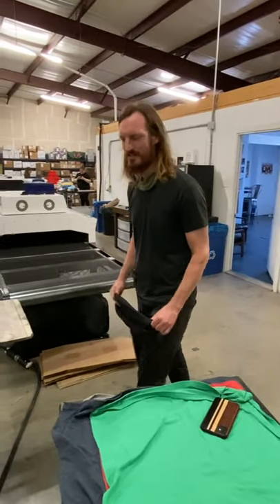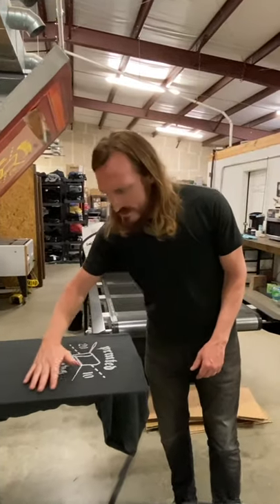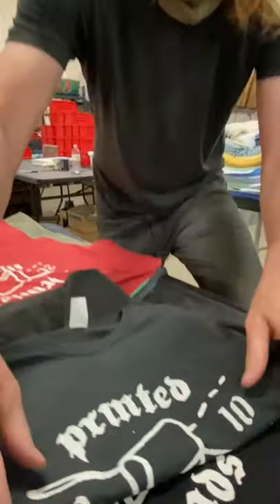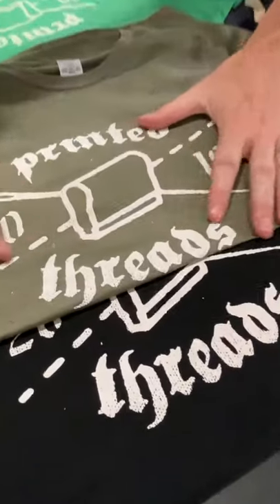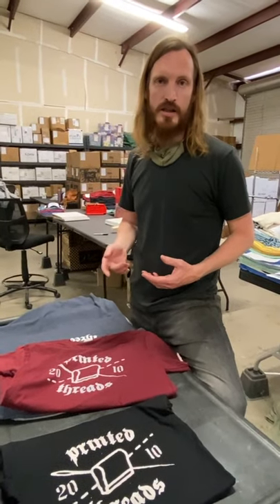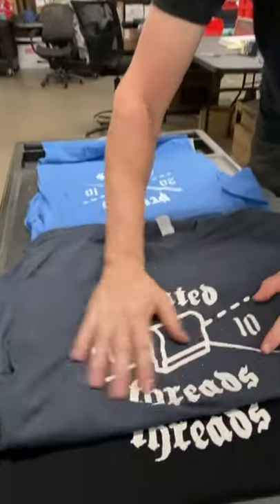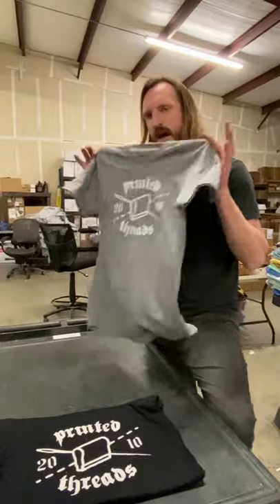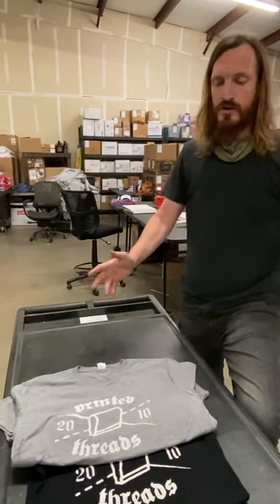Take a walk down discharge lane with Brett Bowden of Printed Threads.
Ever wonder how Allmade tees hold up with discharge? Brett, owner of Printed Threads grades our tri-blends and shows you that it CAN be done. 👍